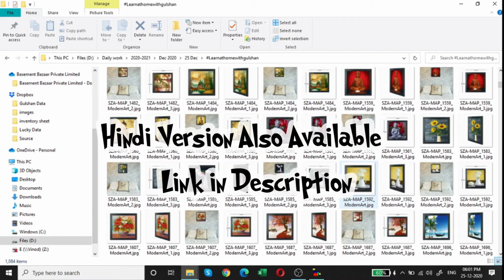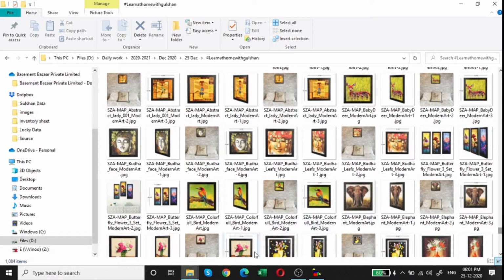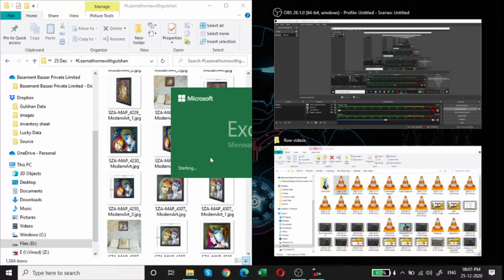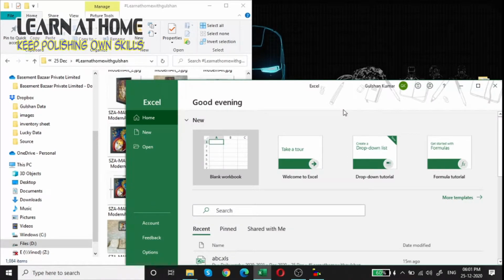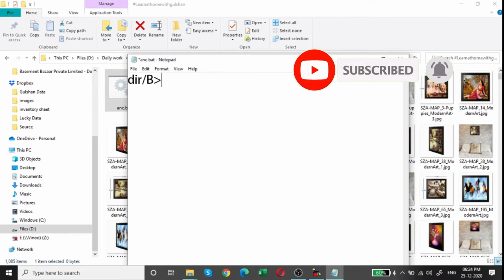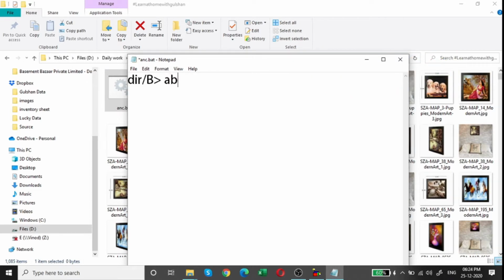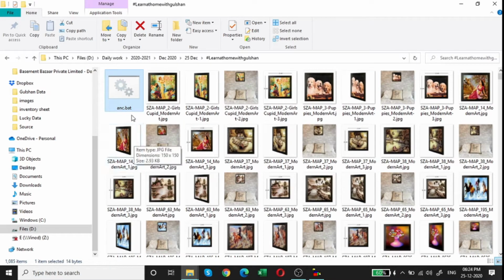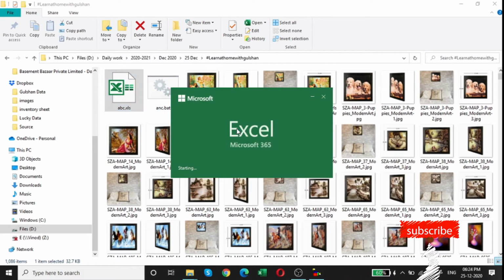How to Extract Files Name in Excel | Excel Batch files | English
In this Video We have Explain that How you can get or copy Images/files name in Bulk using Batchfiles in Excel

How to get images name in Excel with batch files
copy files name in excel in bulk